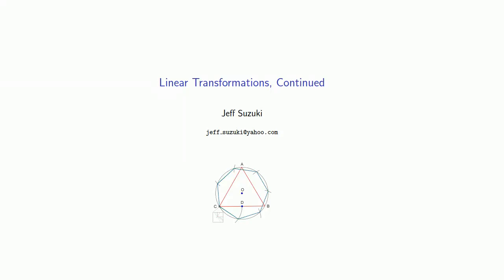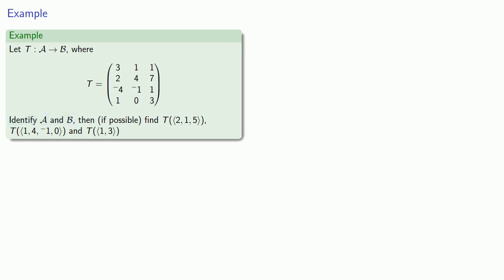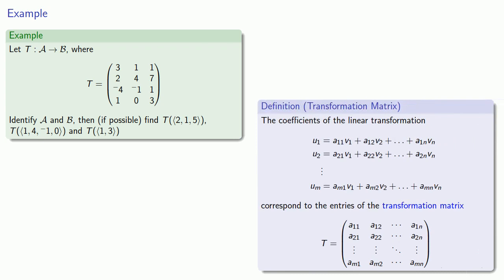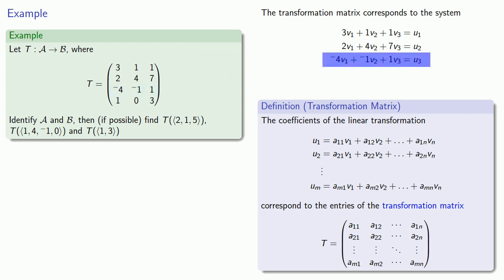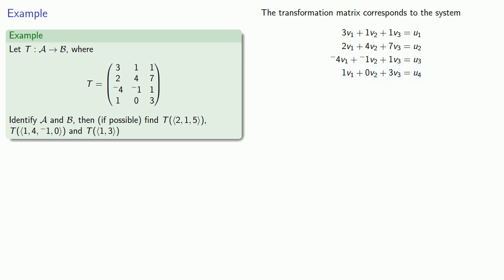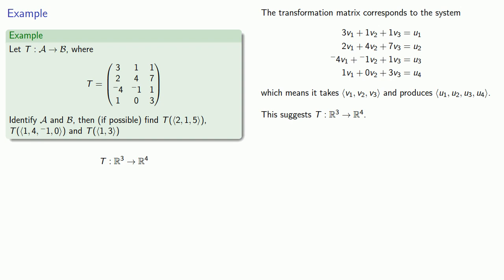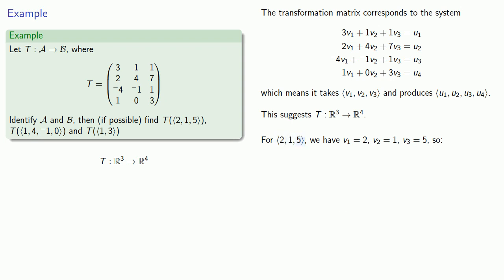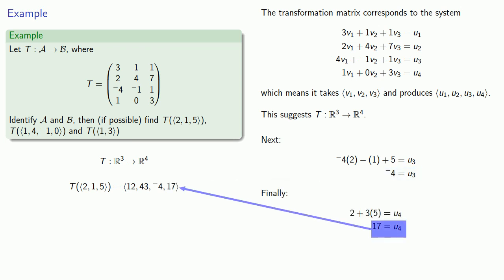Linear Transformations, Part 2